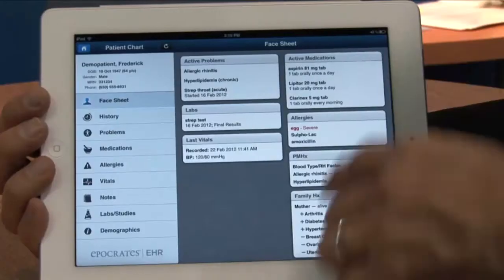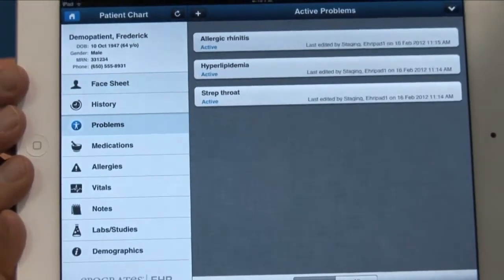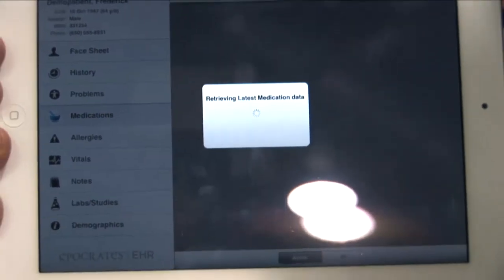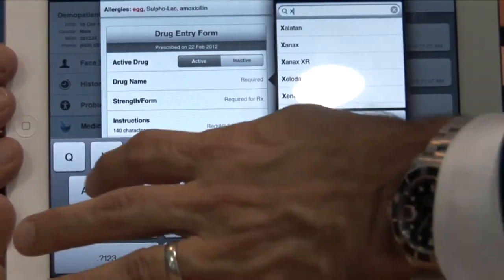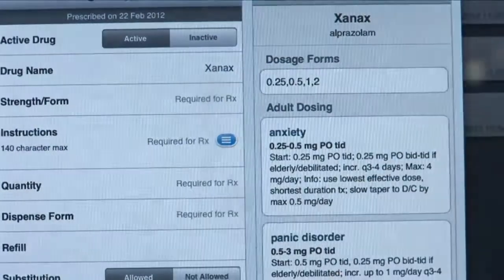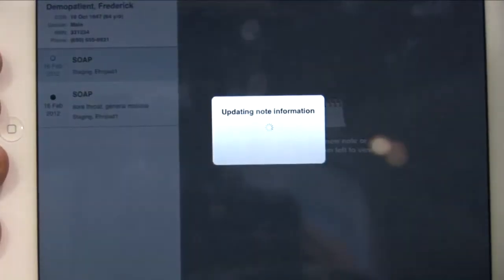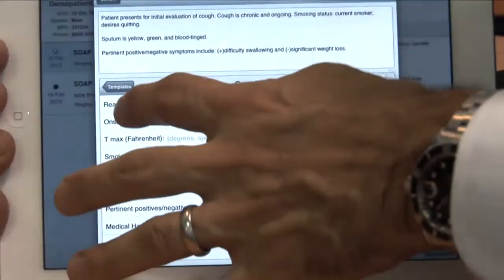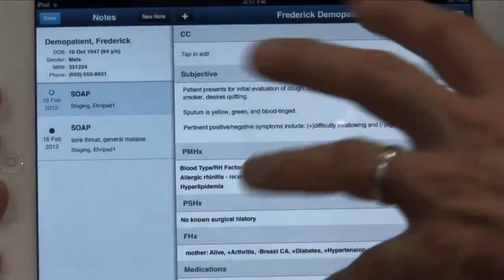Epocrates iPad EHR at HIMSS12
UPDATE: On March 6, 2012, Epocrates announced they will be abandoning this EHR initiative.

We sit down with Tom Giannulli, MD, CMIO at Epocrates, to demo Epocrates' new iPad EHR, one of only a handful of dedicated iPad EHR offerings at HIMSS12. Dr Giannuli walks us through some of the EHR screens, explains how physician practices can begin using the EHR, and tells us how the Epocrates EHR will help physicians meet meaningful use requirements.